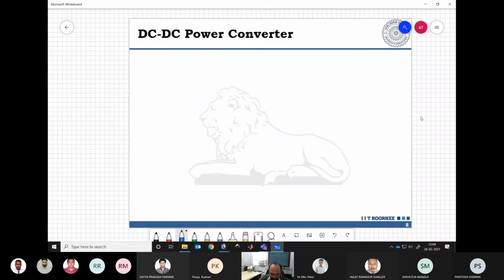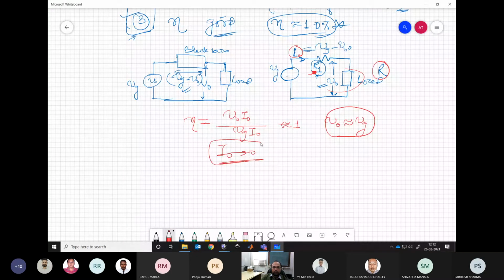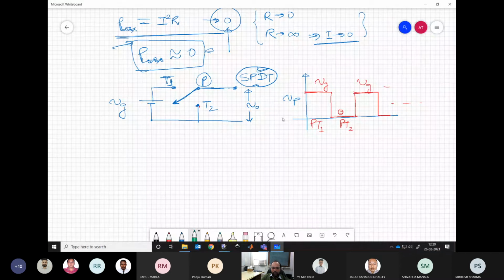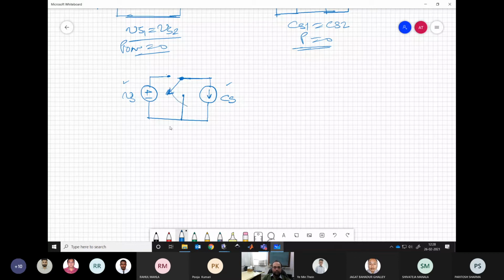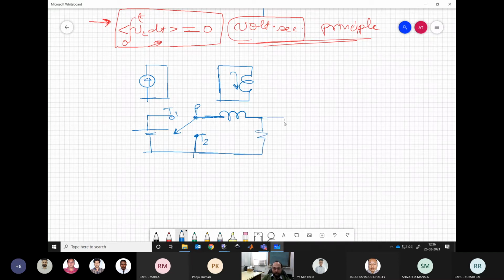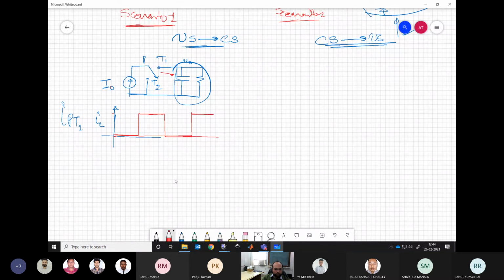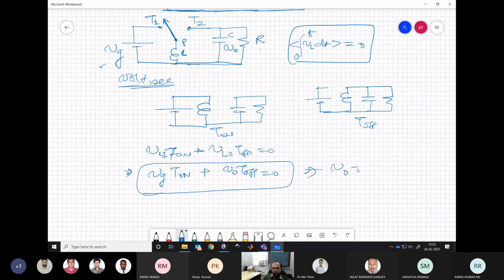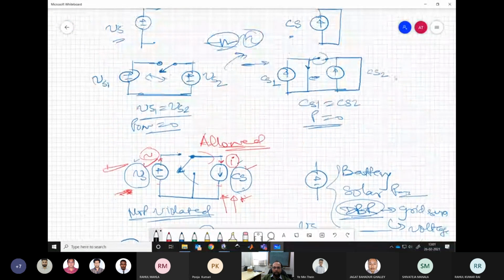Lecture 04 (Basics of DC-DC Power Converter) EEN-640 Advanced Electric Drives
Fourth lecture of EEN-640 Advanced Electric Drives offered at Department of Electric Engineering, IIT Roorkee during Spring 2020. Realization and analysis of Buck, Boost and Buck-Boost DC-DC converters.